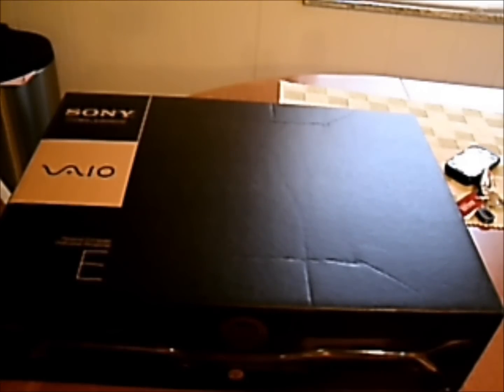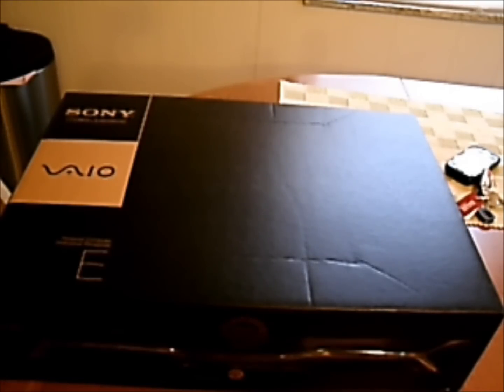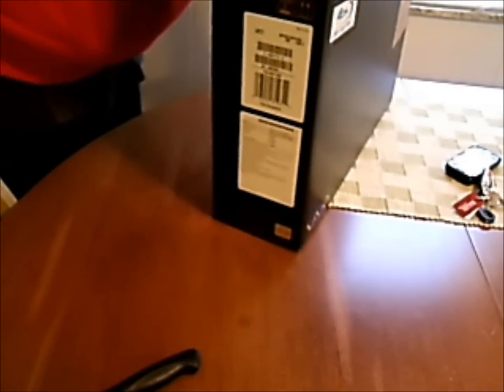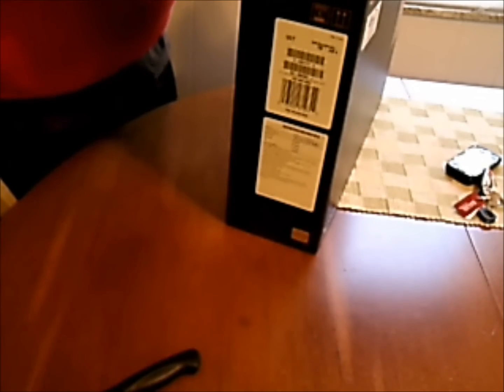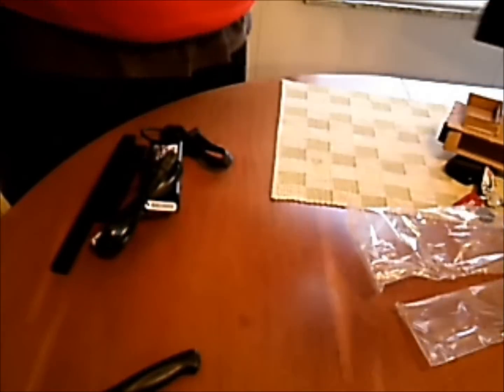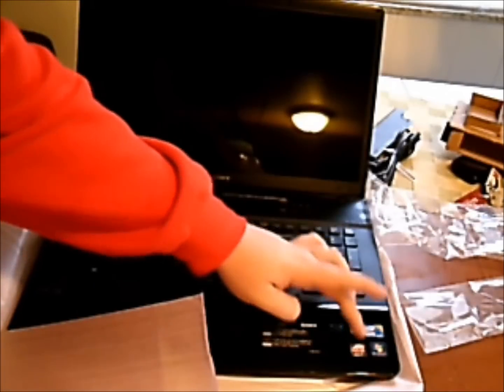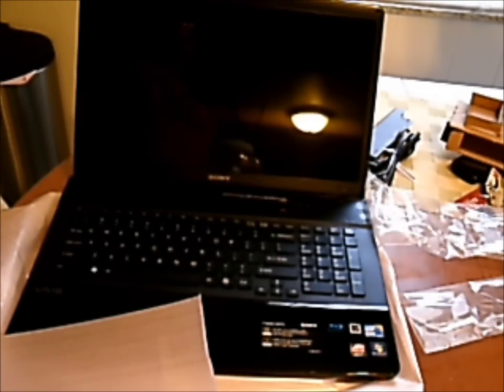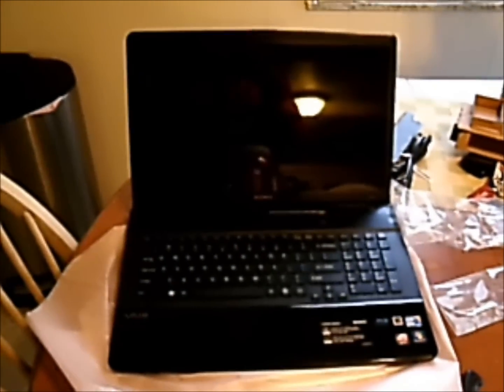Unboxing: Sony Vaio E Series Laptop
The unboxing of the Sony E Series Laptop